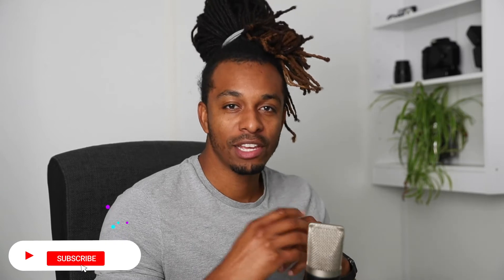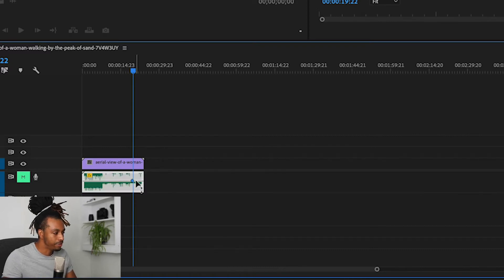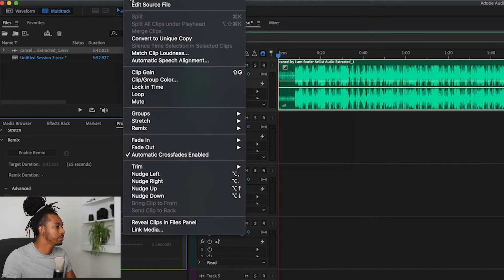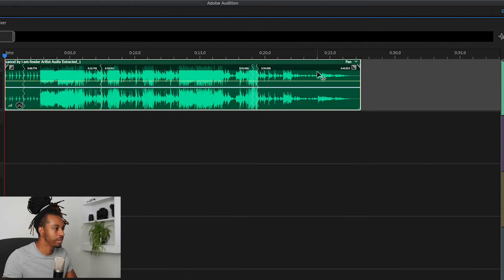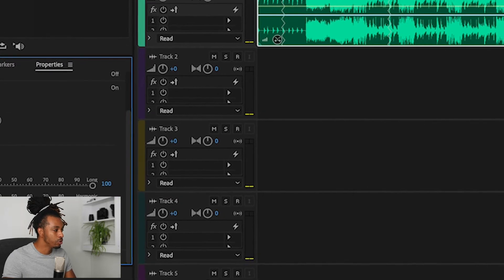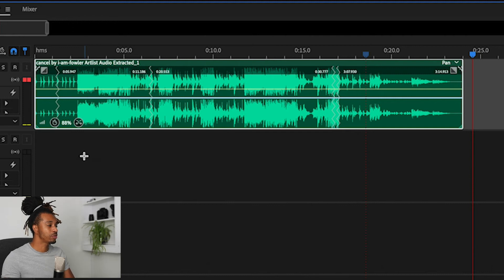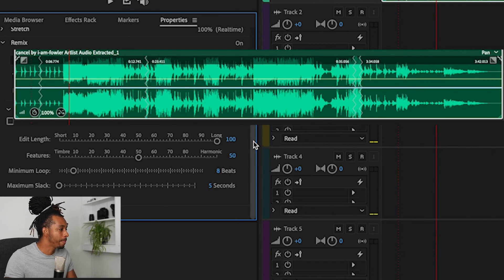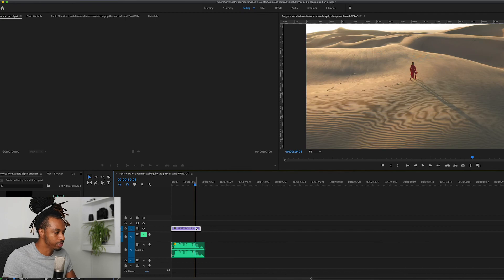Use the remix function in Adobe Audition to fit a song to your video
Tutorial- How to use the remix function in Adobe Audition to shorten or lengthen a song so it fits your video perfectly.

The remix function in Adobe audition is a very powerful tool and being able to quickly edit and replace the track in a premiere pro project could have never been more seamless.

Chapters:
Intro 00:00
Open Audition from Premiere pro 01:37
How to arm the track for remixing 02:16
Method 1 of setting remix target duration 02:40
Method 2 of setting remix target duration 04:18
Export the track back into Premiere pro 07:25

MAIN CAMERA GEAR (RUN N GUN)

OTHER GEAR I OWN
B CAMERA
BEST MACRO LENS

LIGHTING
300d mkii